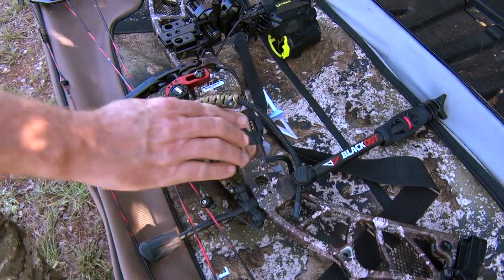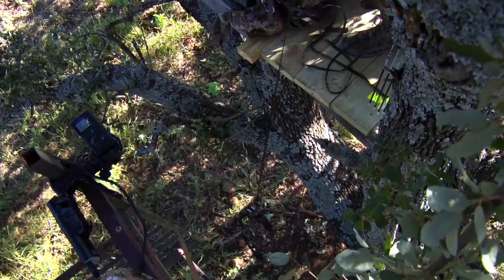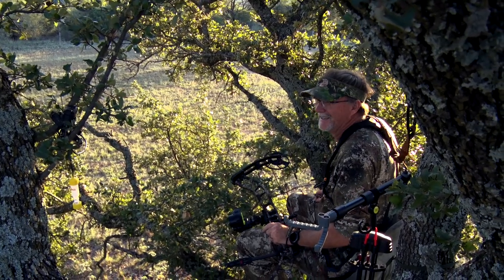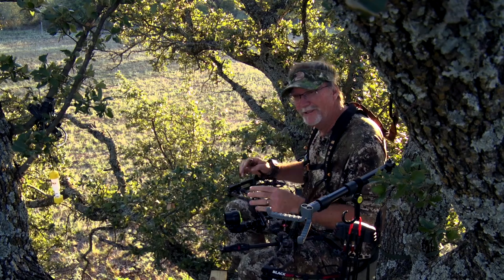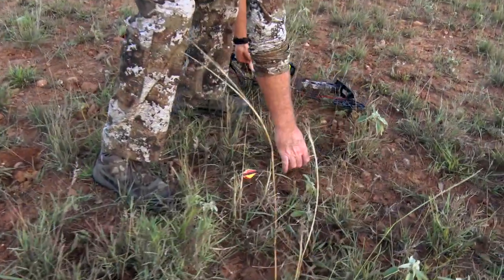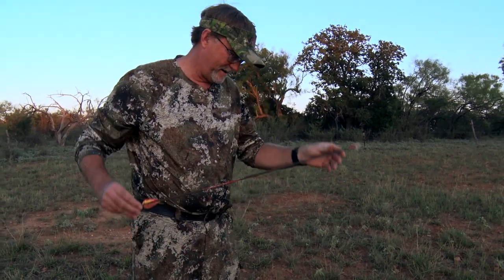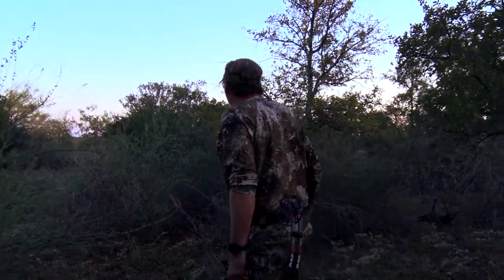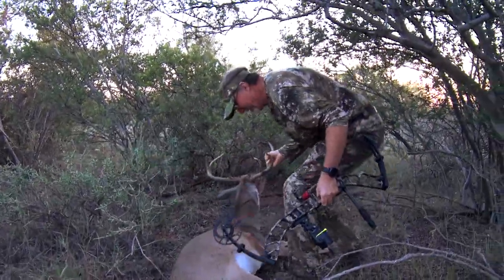Texas Whitetail Bow Hunt - Garmin Xero A1i Pro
Wade takes the new Garmin Xero A1i Pro Bow Sight out on a Texas whitetail hunt in central Texas. He's perched up in a tree stand to test out this new sight and go through all its features.